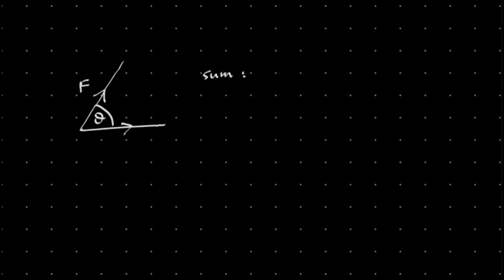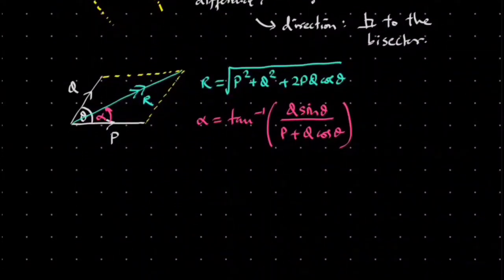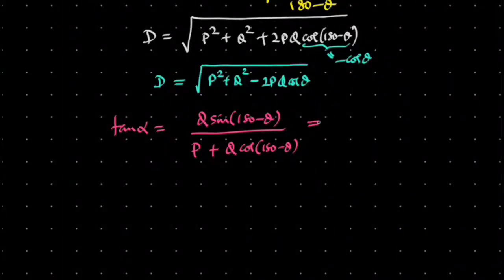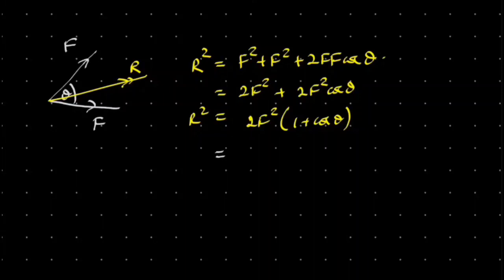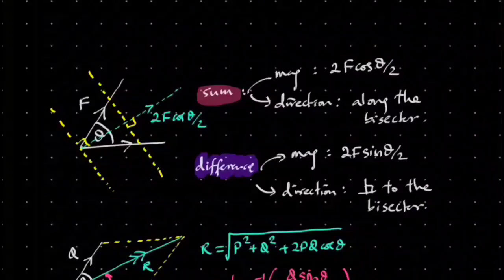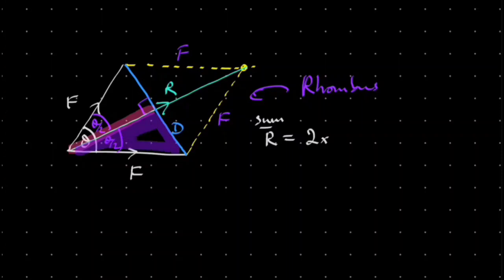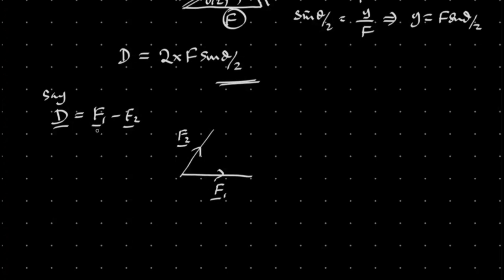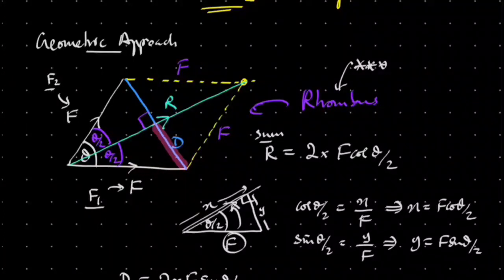Why you should know this special case...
In this video we are discussing the special case of addition and the subtraction of two vectors with same magnitude in detail with different approaches and expanding ideas used.

00:00 The special case
02:36 Vector subtraction through the equation for vector addition
09:50 Using the formula to get the results
15:50 Using geometry to get the results
22:35 Direction of the difference
24:54 If this is too much what do I do